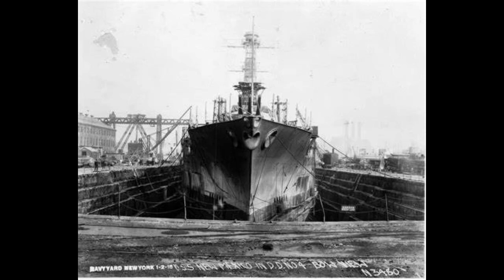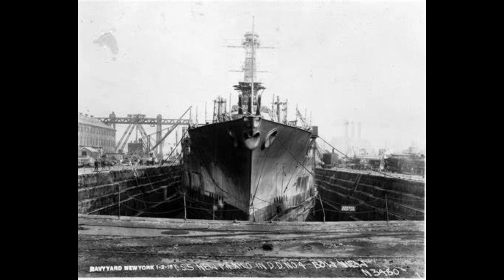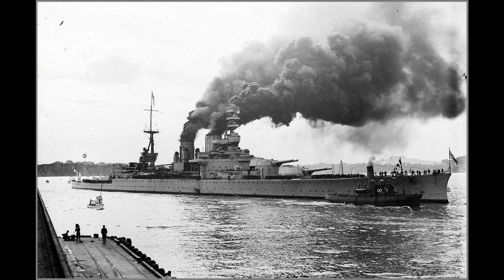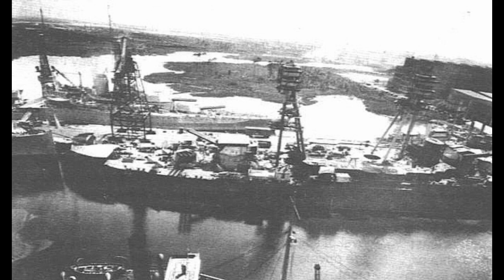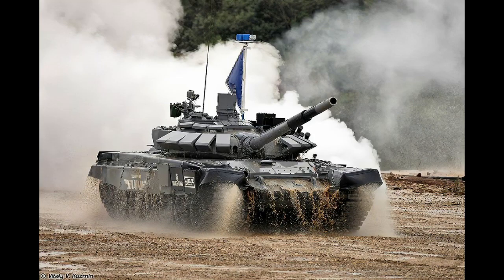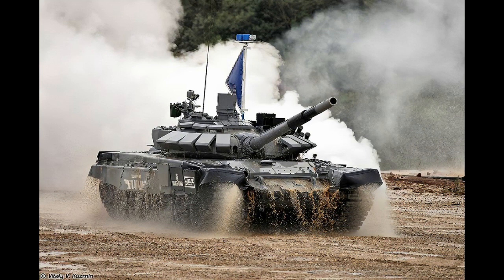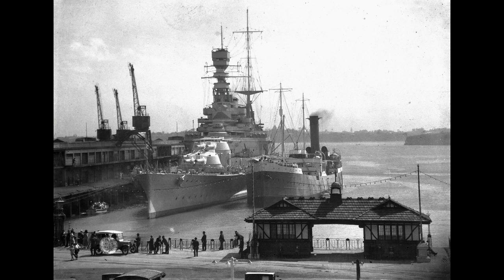HSS: Ship Refits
Refits. Every ship has to have them at some point, unless they sink or otherwise go out of service in a year or some such. These can range from simple repairs and slight upgrades, to full on rebuilding the ship. In context of warships, especially mid 20th century warships, this is a very common thing.

Treaties and lack of money meant that ships stayed around longer than intended and they needed extensive refits or even rebuilds to stay relevant. In today's video, we'll cover this in short-form content.